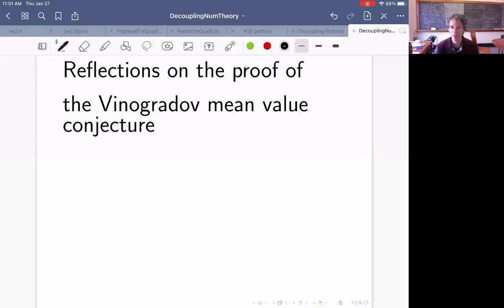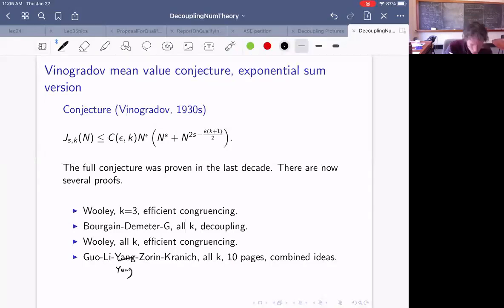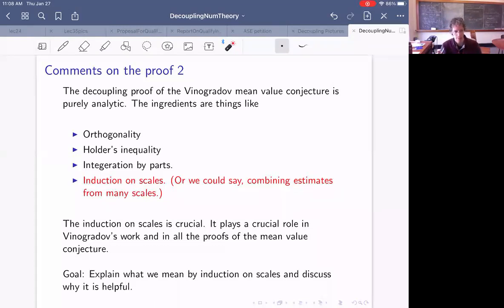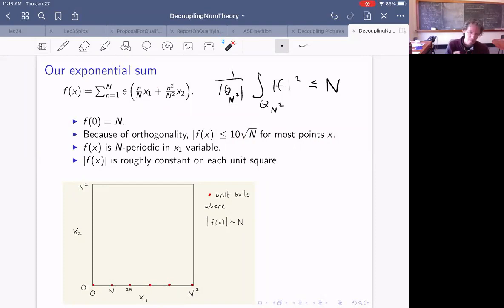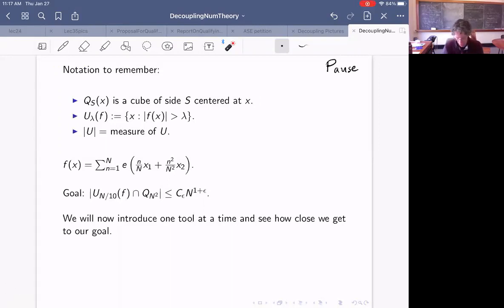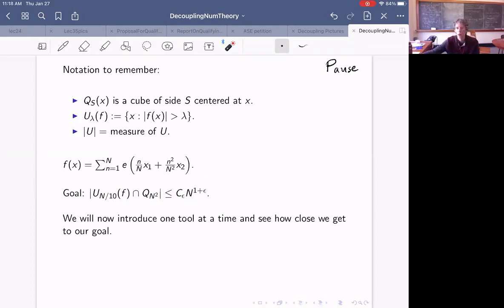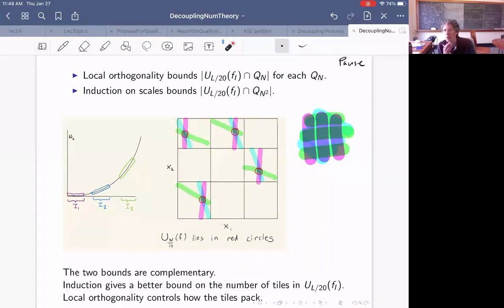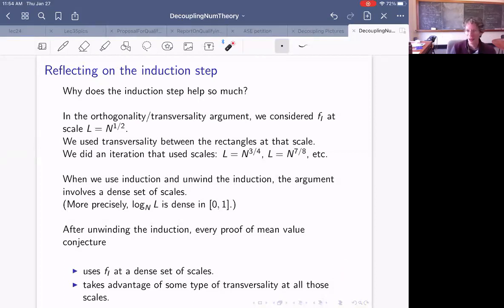Larry Guth: Reflections on the proof(s) of the Vinogradov mean value conjecture (NTWS 114)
Abstract: The Vinogradov mean value conjecture concerns the number of solutions of a system of diophantine equations.  This number of solutions can also be written as a certain moment of a trigonometric polynomial.  The conjecture was proven in the 2010s by Bourgain-Demeter-Guth and by Wooley, and recently there was a shorter proof by Guo-Li-Yang-Zorin-Kranich. The details of each proof involve some intricate estimates.  The goal of the talk is to try to reflect on the proof(s) in a big picture way.  A key ingredient in all the proofs is to combine estimates at many different scales, usually by doing induction on scales.  Why does this multi-scale induction help?  What can multi-scale induction tell us and what are its limitations?

Original air date: Thursday, January 27, 2022 (8am PST, 11am EST, 4pm GMT, 5pm CET, 6pm Israel Daylight Time, 9:30pm Indian Standard Time)
Friday, January 28, 2022 (12am CST, 3am AEDT, 5am NZDT)